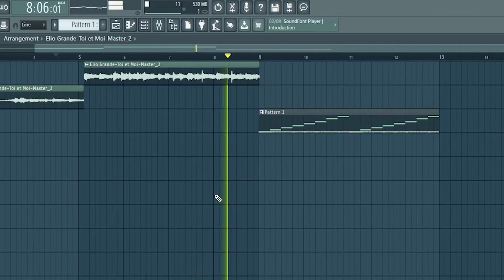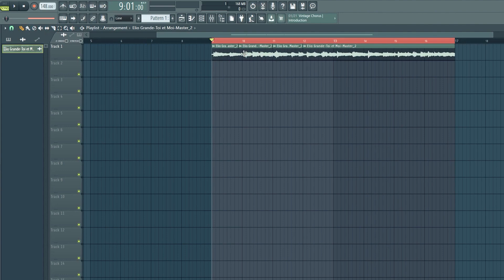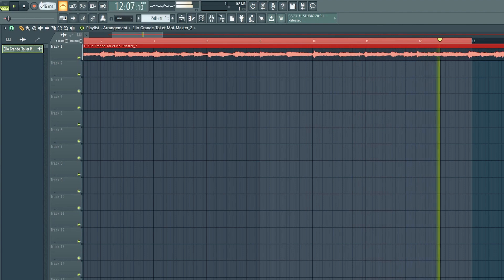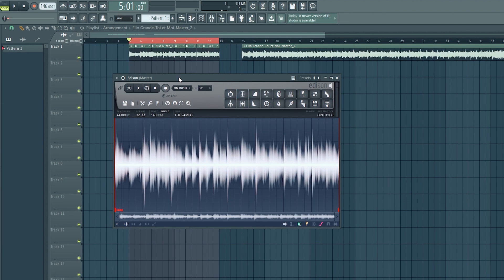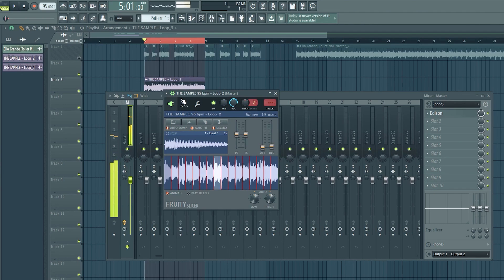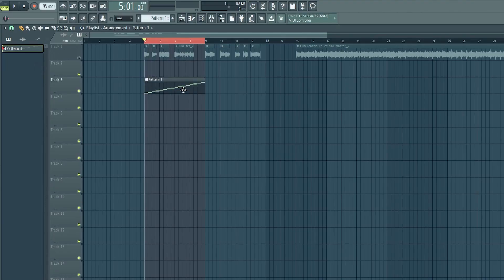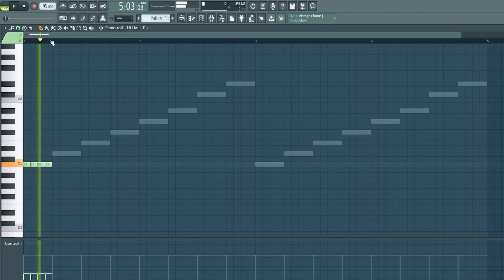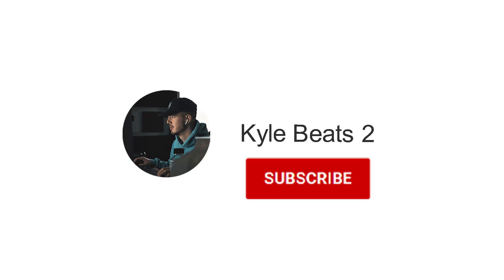How to Sample in FL Studio *beginner tutorial*